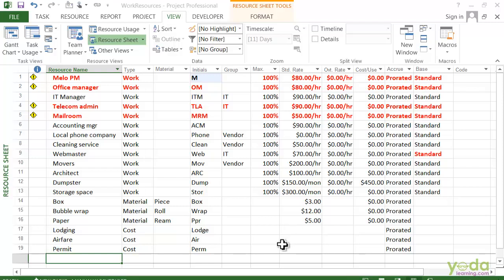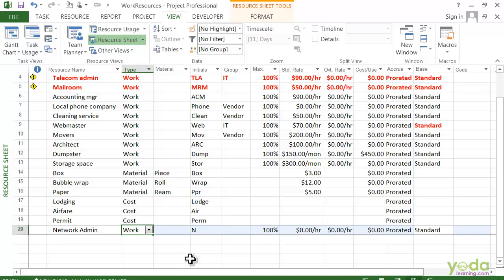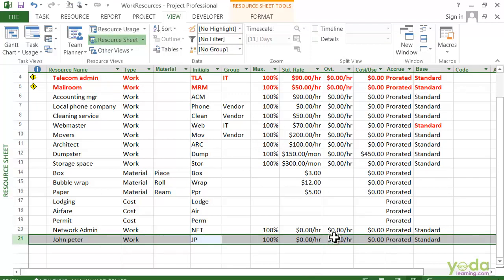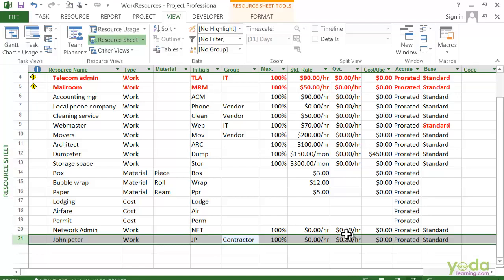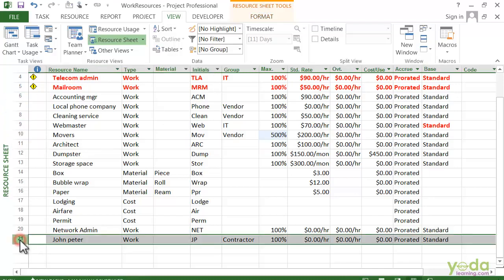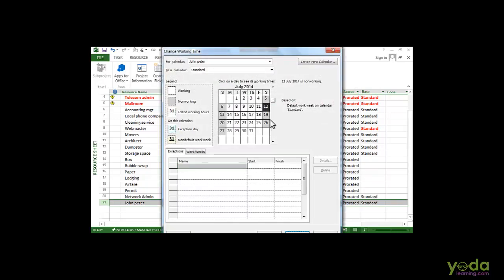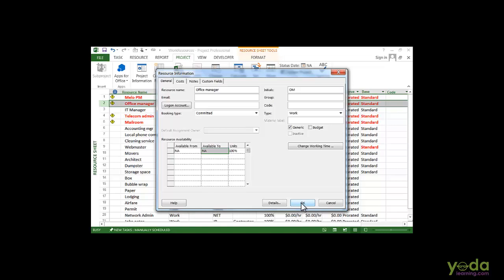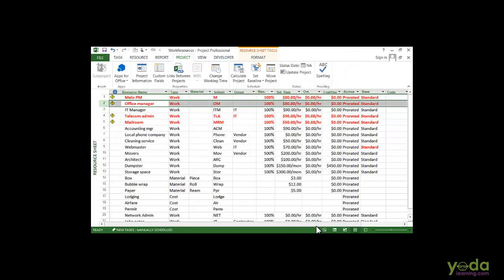6.2 Creating Work Resources